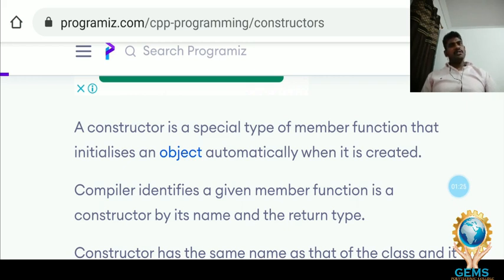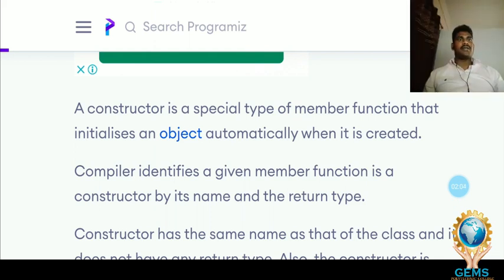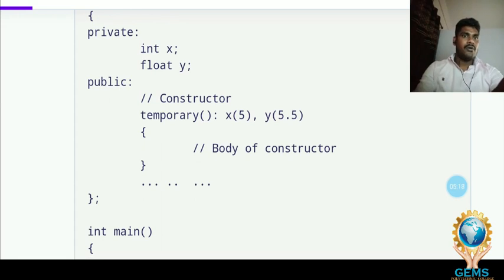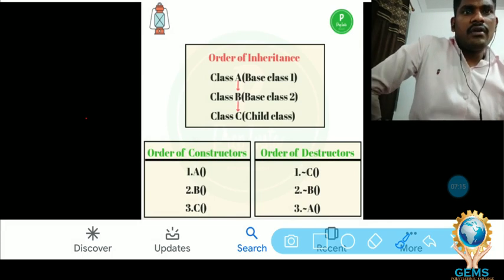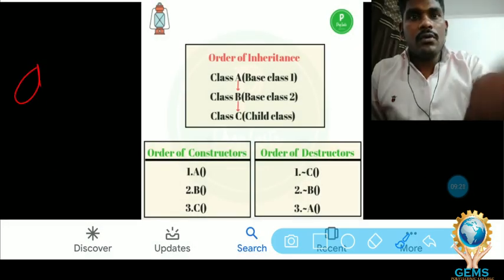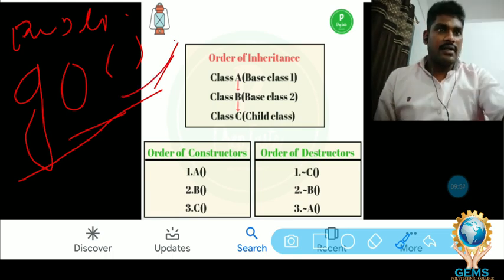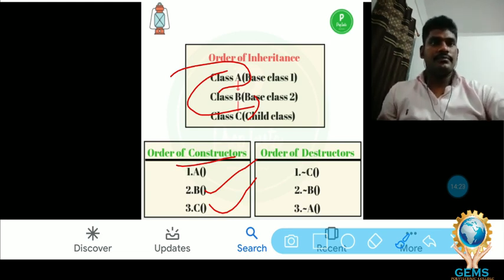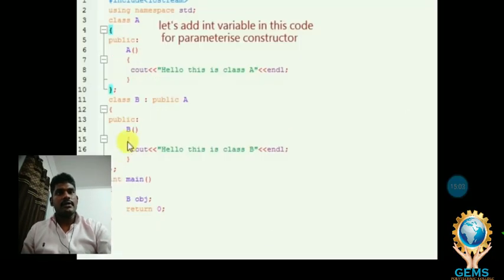CONSTRUCTOR IN INHERITANCE IN C++